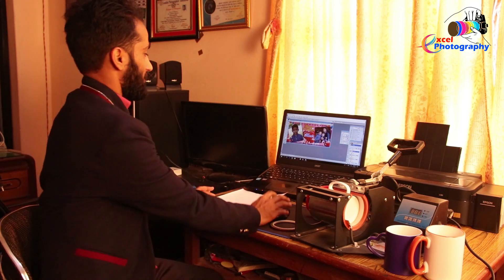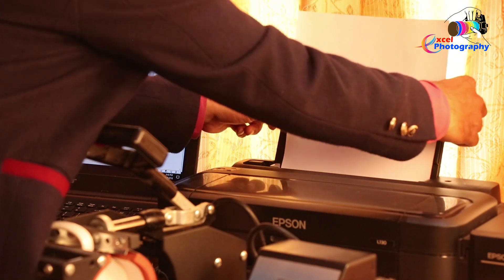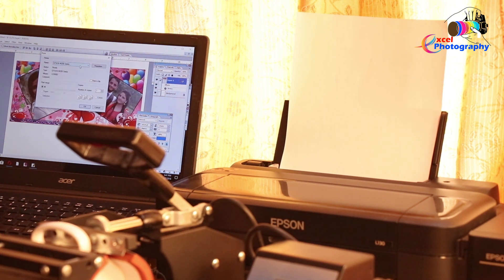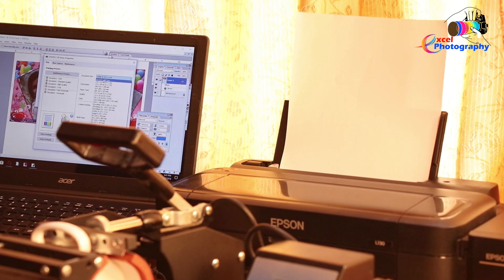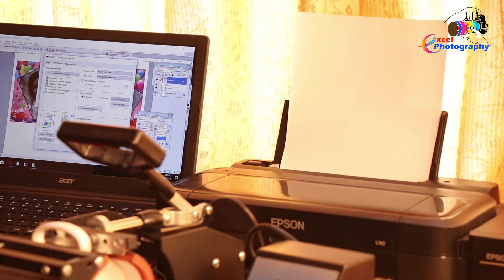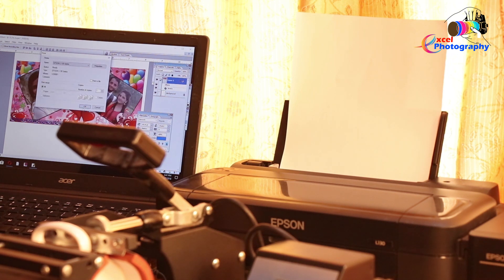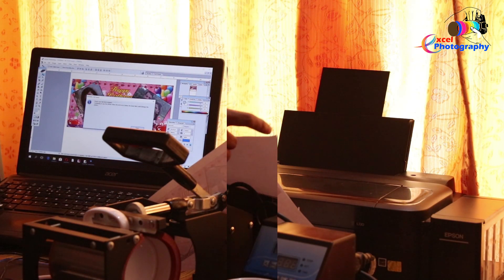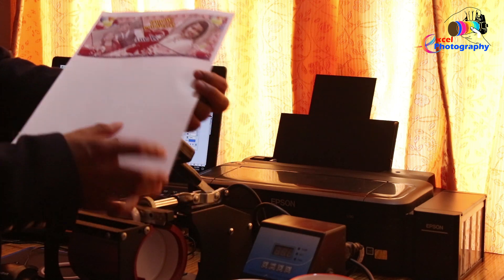Cup Print || First time in Youtube in Nepali Language || Full Description || Watch & Enjoy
How to Print Photo on Cup ? In this video you can learn about this.
What the equipment is needed & how to print, everything is described in this video. Watch & Learn to Print photo on Cup.